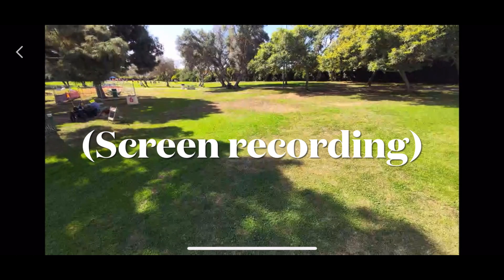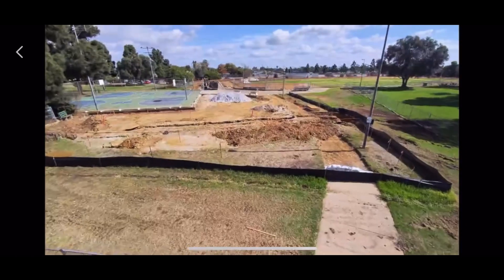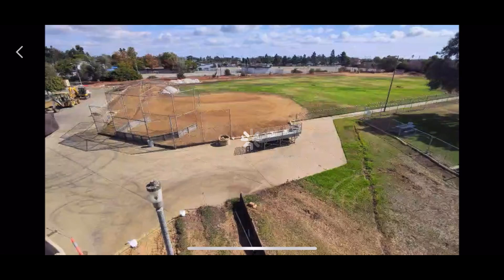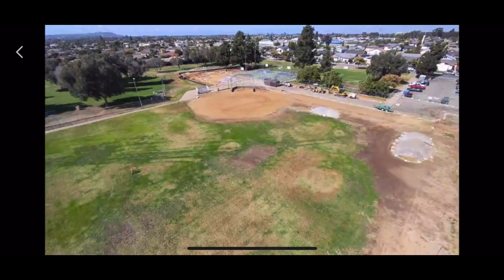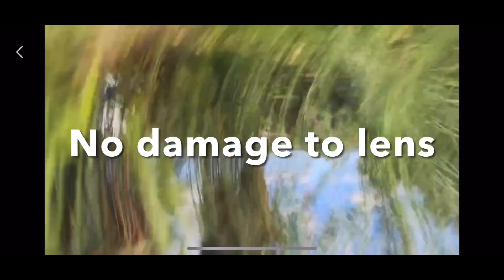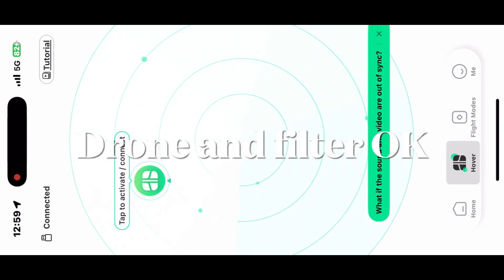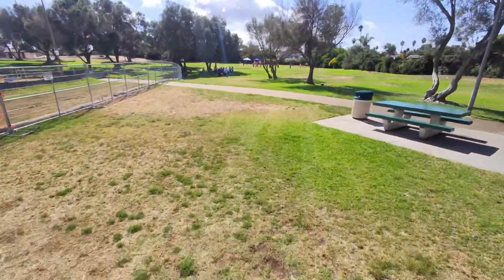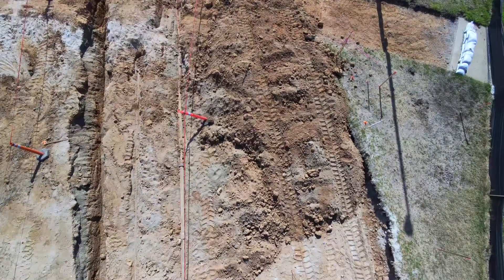RTH Crash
Hover X1 Pro Max